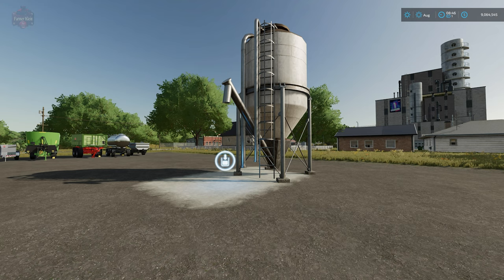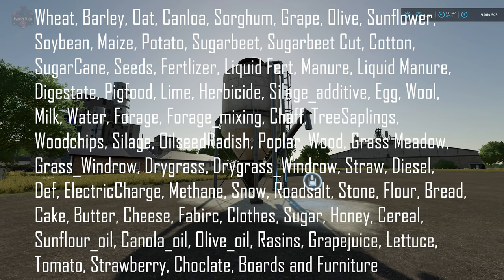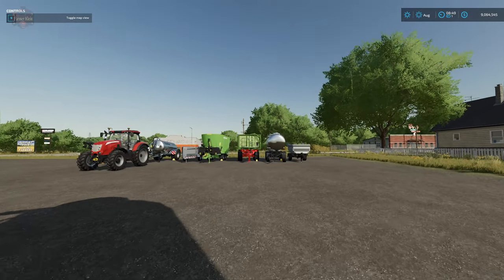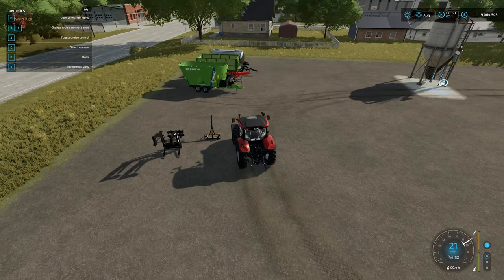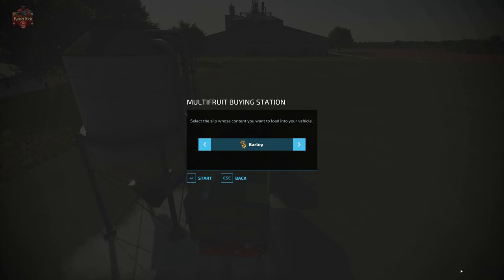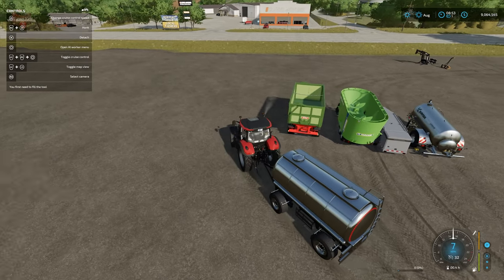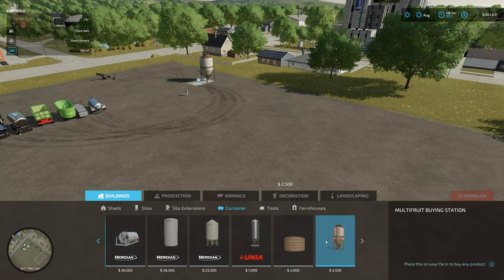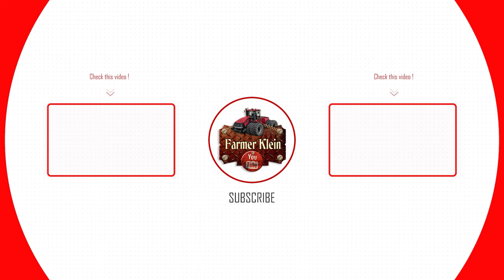Multifruit Buying Station Mod Review - Farming Simulator 22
Welcome to our very first New and Noteworthy mod review for Farming Simulator 22.  Today we are going to look at the Multifruit buying station from 82Studio over at the Farming Simulator modhub.

Multifruit Buying Station
Do you need a specific product for your productions? Is your harvest not good enough this season?

Place this silo in your farm and you will be able to buy any product directly! (with an extra discount versus the market price!)

Products available:
- All base crops/grains
- All base liquids
- All base production products

Price: 2500 $
Game Farming Simulator 22
Manufacturer NONE
Category Selling Points
Author 82Studio
Size 2.14 MB
Version 1.0.0.0
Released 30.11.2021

Games and Online Game Stores

Epic Games
- Add this code to any purchase - FARMER-KLEIN